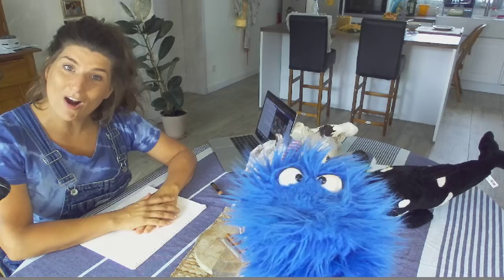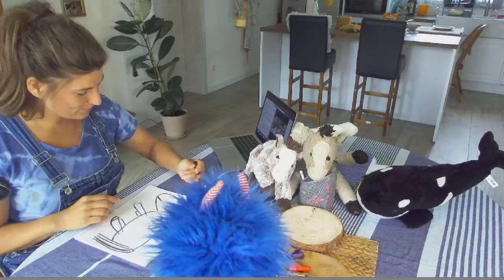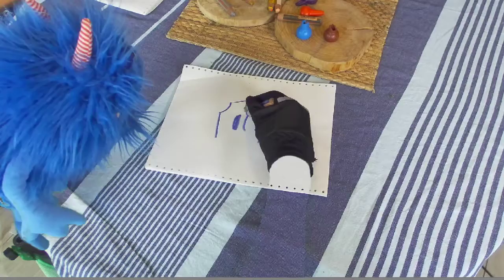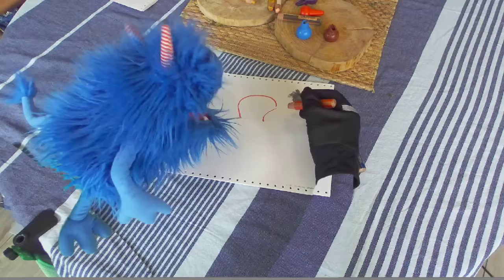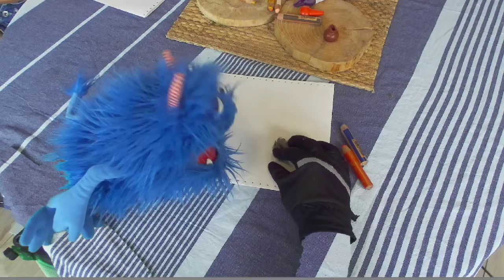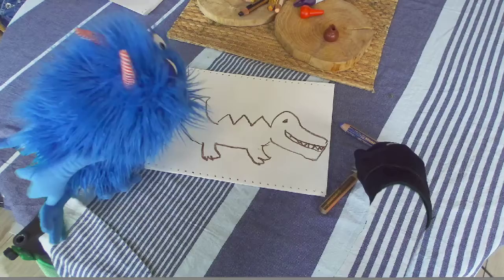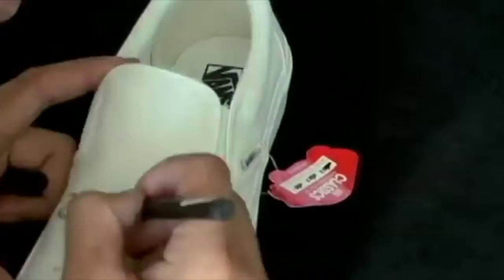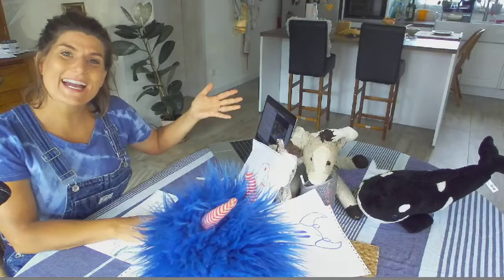Adventure Farm: Drawing Farm Animals [English]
[S1, Episode 14] With the hot weather, Marla and Sam stay in the house and show you draw some farm animals.

||Episode Credits||
Marla --- Marla Anderson
Sam --- Justin Anderson

Ray & Kathleen Anderson | StereoLabs 3D Camera
Hans-Joachim & Karin Johst | Farm Property, Misc Supplies
JESUS-HAUS-Gemeinde Düsseldorf - Klaus-Dieter Passon, Joseph Nelson, Daniel Marx | Microphones & Sound Board
Eike Johst | Wood Tripod Mount
Gregor Gabor | 2nd HDMI Monitor
Georg Rommerskirchen | 3rd HDMI Monitor

||Episode Credits||
Intro/Closing Music | Chris Daughty
Story Idea | Justin Anderson
Writing | Justin Anderson
Lighting, 3D VFX, Sound, Editing, Showrunner, Created By | Justin Anderson